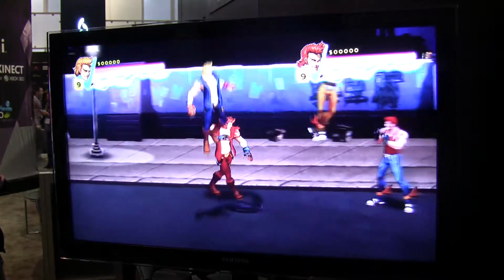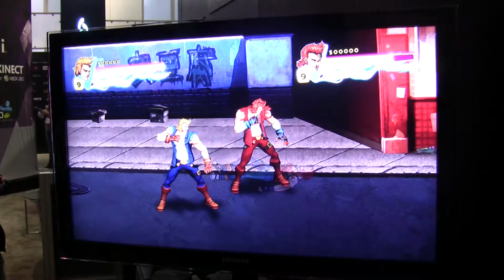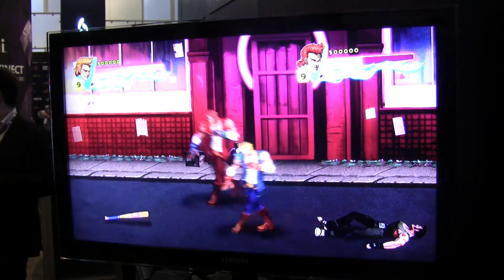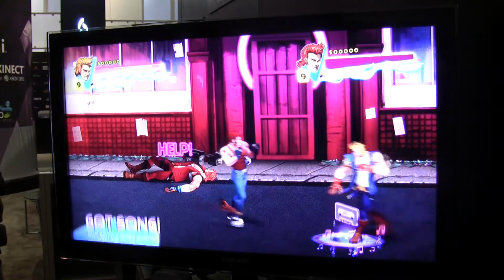E3 2012: Double Dragon Neon Gameplay